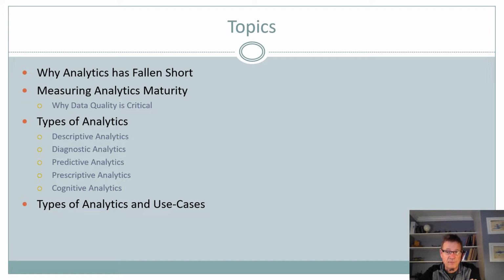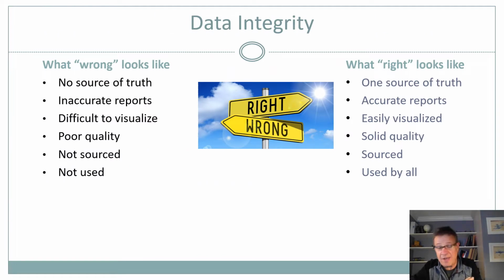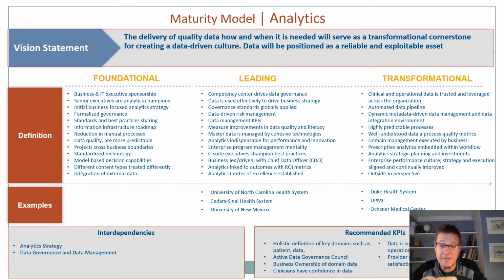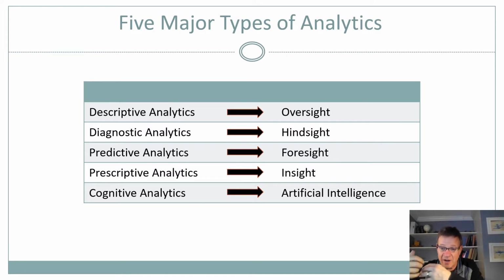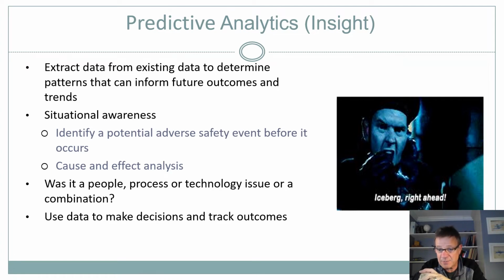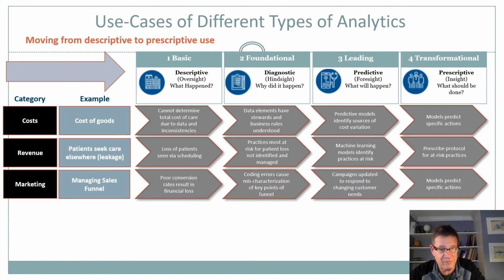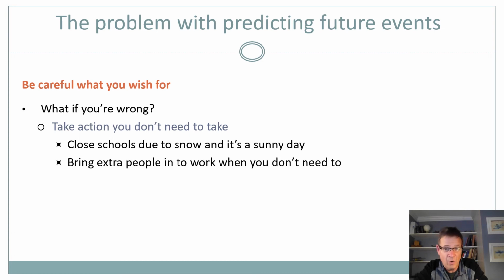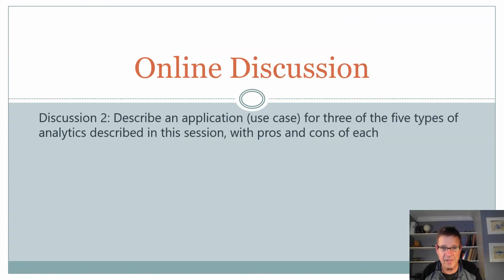HCA 522 Lecture Week 2